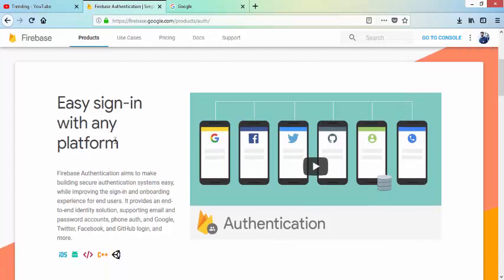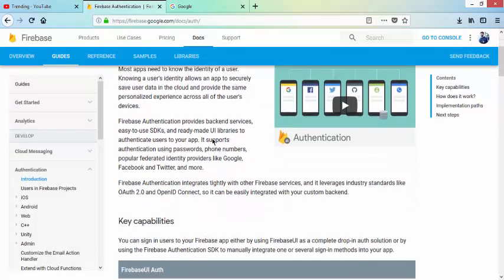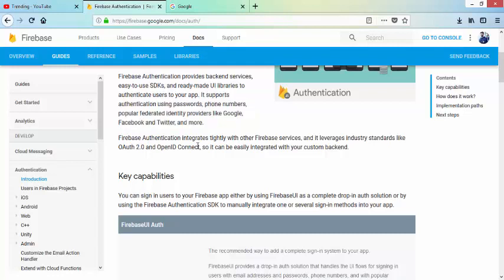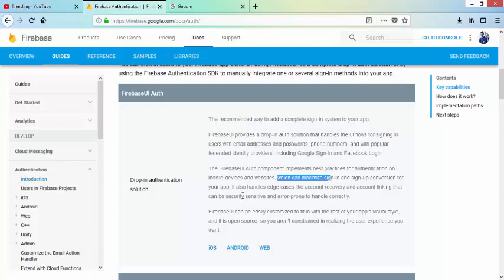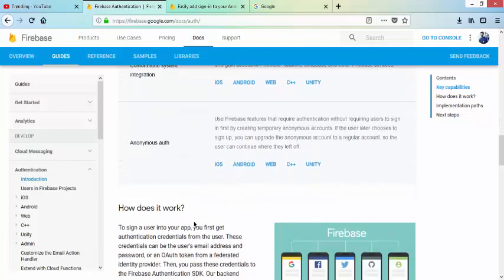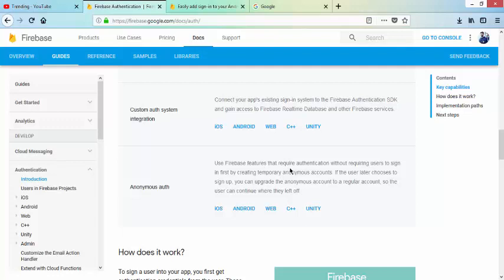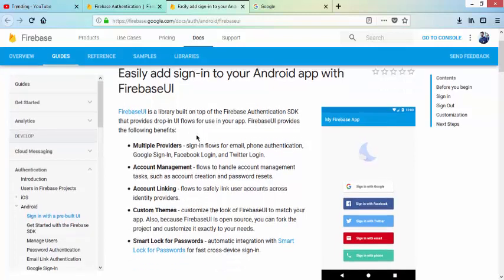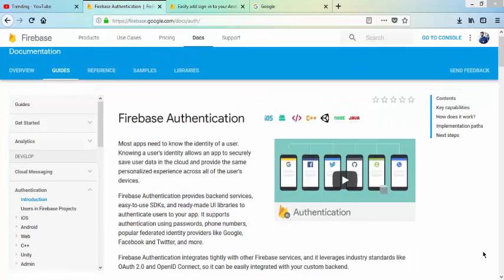Firebase Tutorial 5 how firebase Authentication works